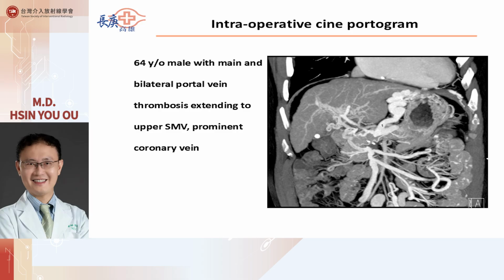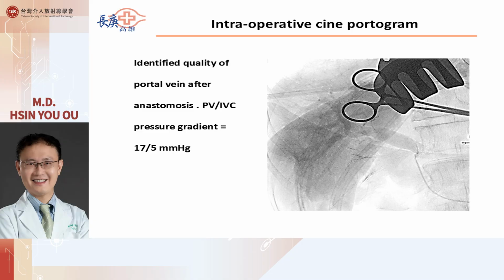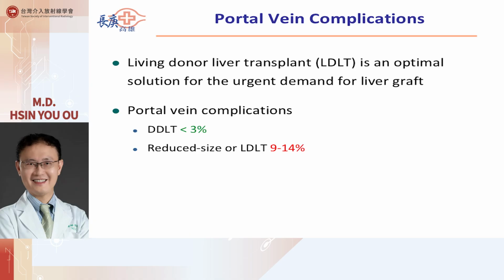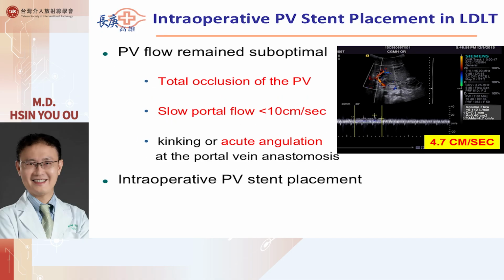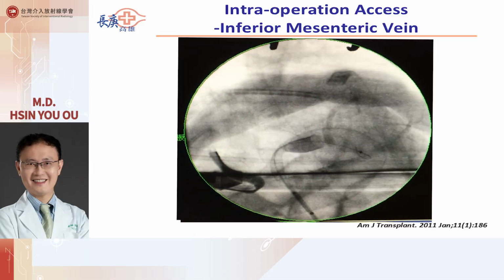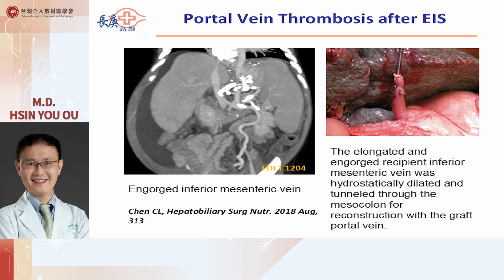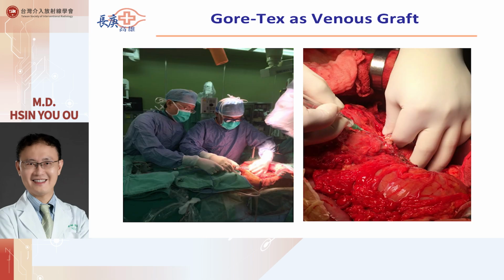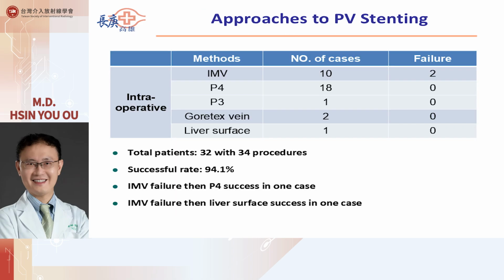2024年會1102 ROOM2 1430 1450 HSIN YOU OU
高雄長庚 歐信佑教授
分享手術中施作肝門靜脈支架的經驗